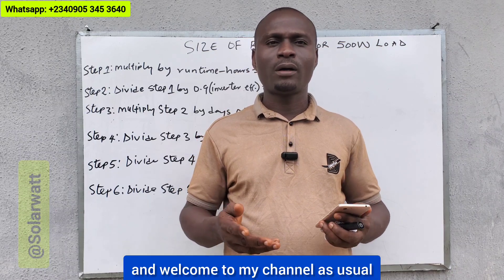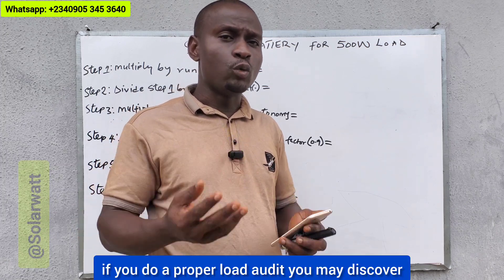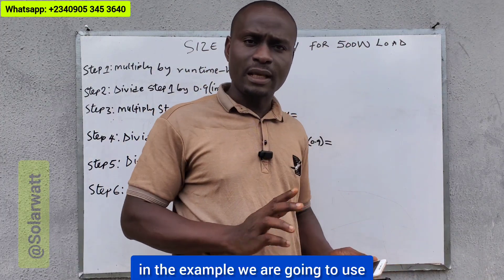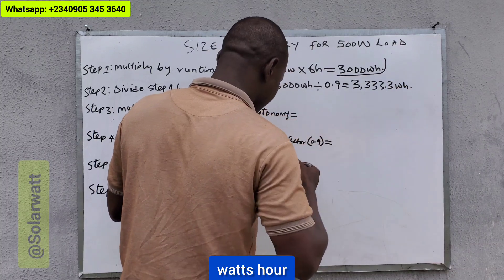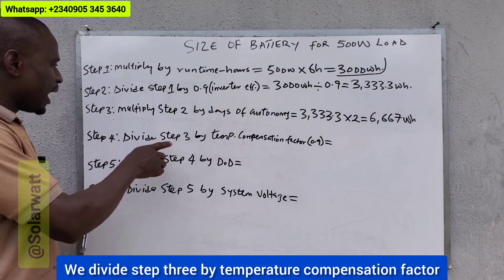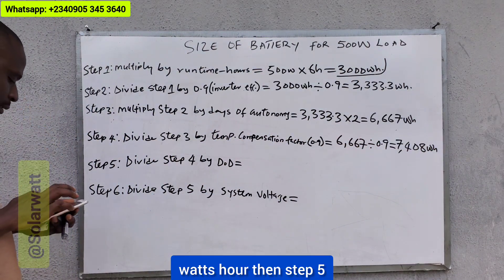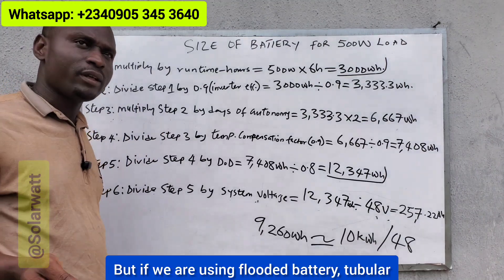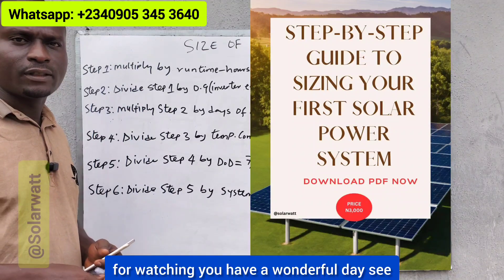How Many Batteries For A 500-Watts Load?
In this video, you will learn how to calculate the size of battery bank you need for a 500W load.

You can download my ebook on "step by step guide to sizing a solar power system here.